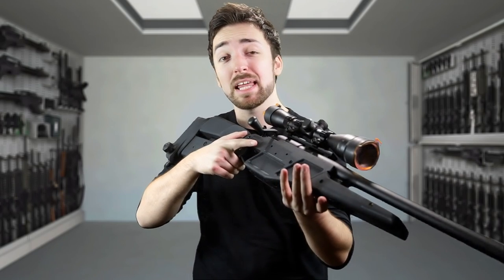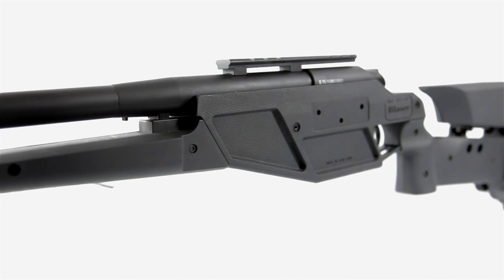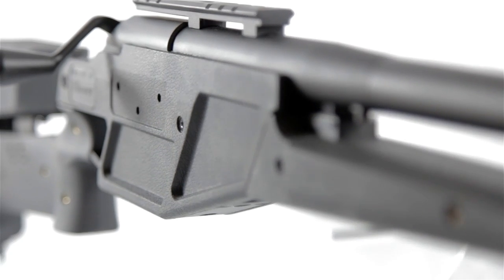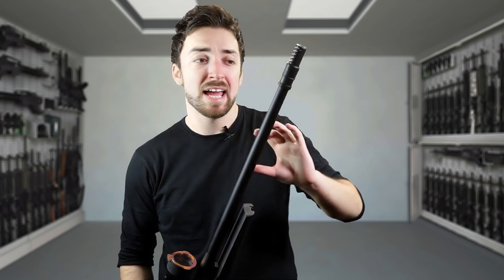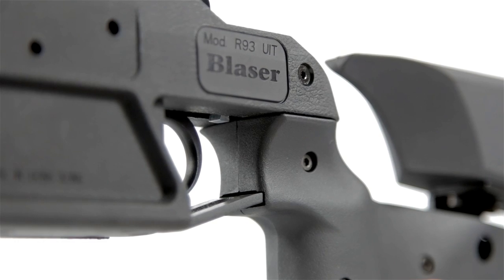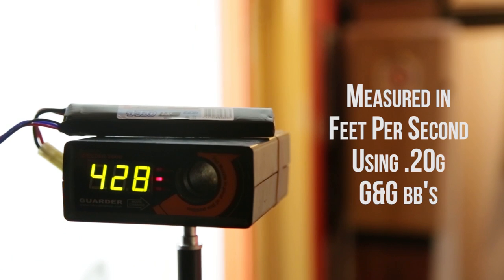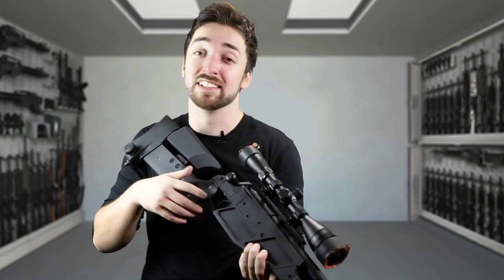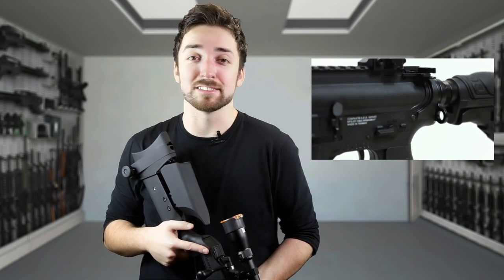King Arms Blaser R93 Review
So... Monday right? Yeah... rendering took much longer than expected.

Anyway here's a review of my favourite sniper rifle that dropped in price JUST ENOUGH for me to nab it at it's discount.
And... I'm glad I did!